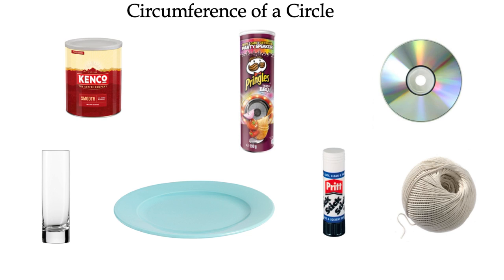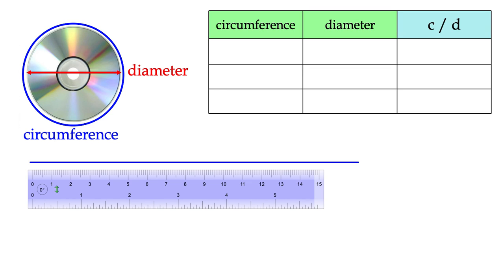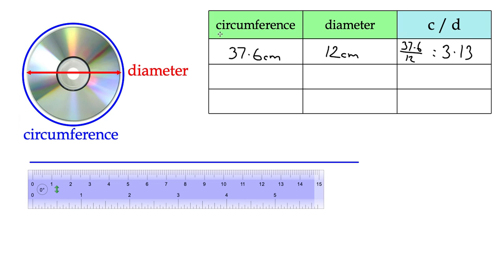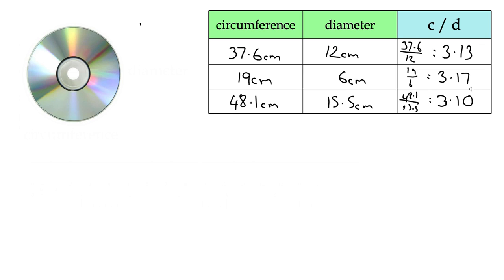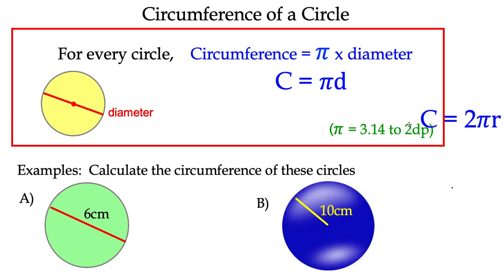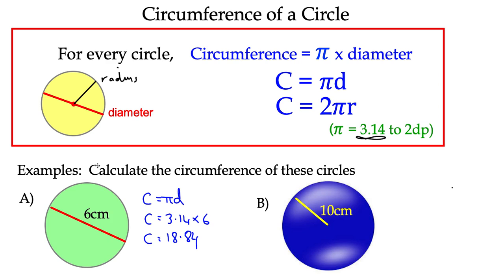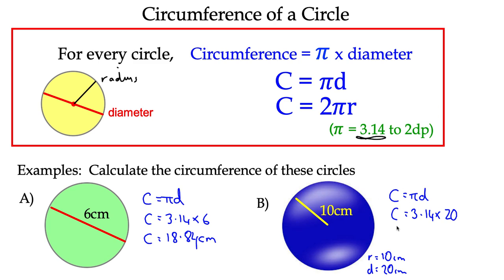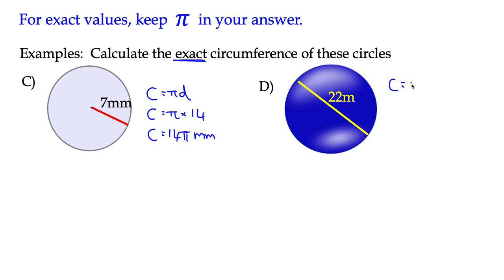Area, Perimeter & Volume 5 - Circumference of Circles